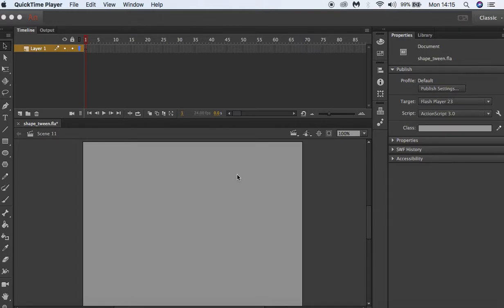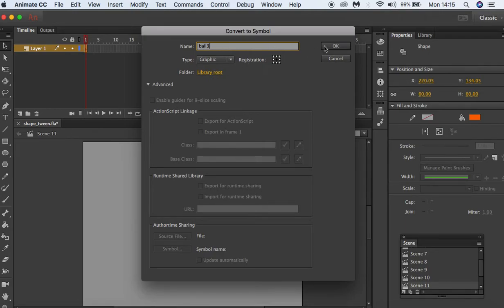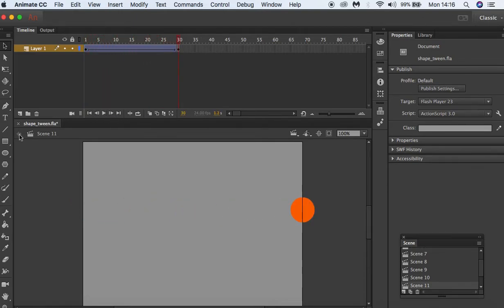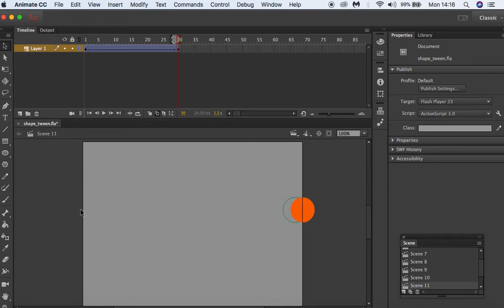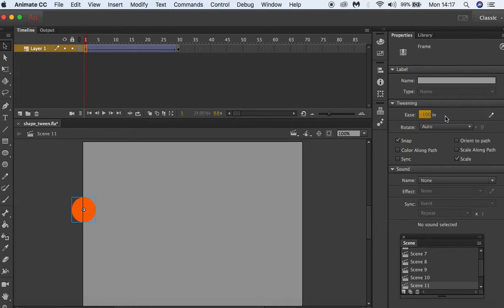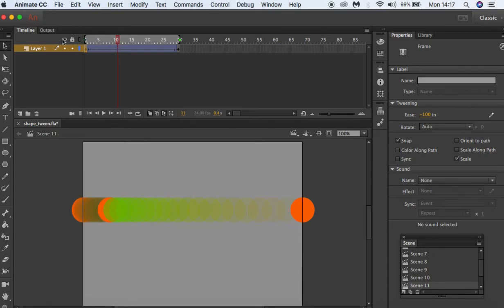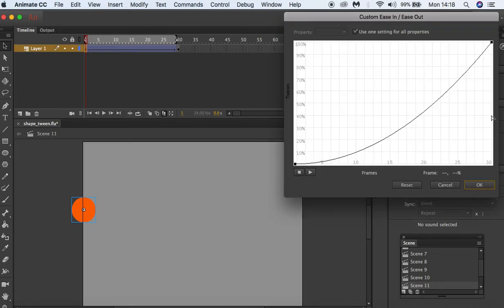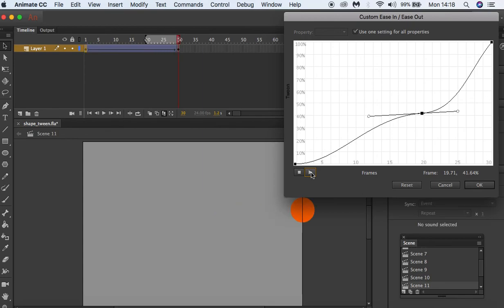Adobe Animate CC 2017 Animating Using Ease In For Beginners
Ease In
To begin the motion tween slowly the tween at the start of the animation, select the first keyframe, drag the  ease in slider down or enter a negative value between -1 and -100.